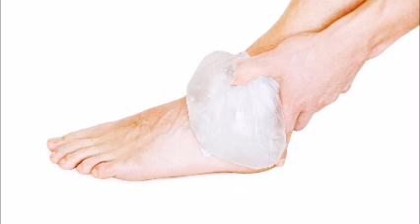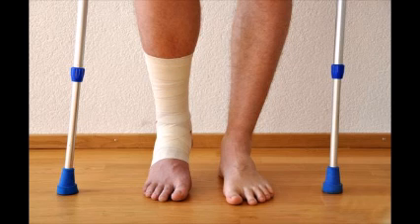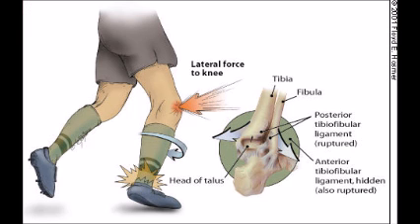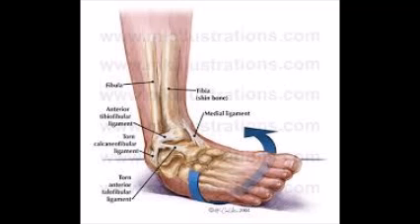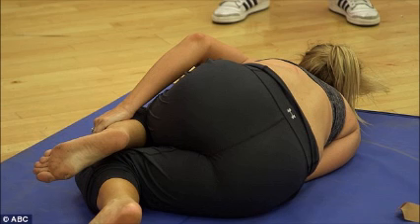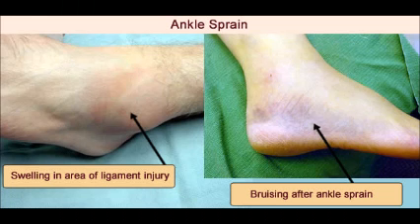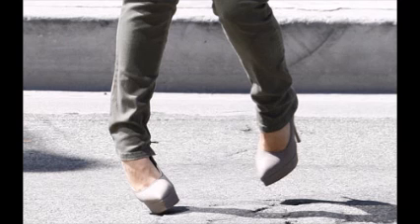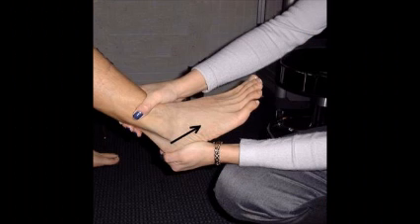Inversion Ankle Sprain Physical Therapy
The ankle, or talocrural, joint is an articulation of three bones: the talus, the fibula, and the tibia (1). Three ligaments provide lateral support to the ankle: the anterior talofibular ligament, the calcaneofibular ligament, and the posterior talofibular ligament (1). The deltoid ligament (which consists of the anterior and posterior tibiotalar ligaments, the tibiocalcaneal ligament, and the tibionavicular ligaments) provides medial support to the ankle (1). Peroneus longus, peroneus brevis, and peroneus tertius evert and provide dynamic stability to the ankle (1).

Ankle Sprains
Approximately 30% of injuries suffered by collegiate and high school athletes are ankle sprains (1). In the U.S., ankle sprains occur with an estimated incidence of 2.15 sprains per 1,000 people per year (2). The anterior talofibular ligament and the calcaneofibular ligament are the first and second most commonly sprained ligaments, respectively (1). These ligaments are often sprained simultaneously via a forced plantarflexion and inversion mechanism (1). While less common than an inversion mechanism of injury, a forced eversion mechanism of injury may result in a deltoid ligament sprain

Treatment of Ankle Sprains
The healing process consists of three phases: acute, subacute, and maturation (1). Depending on the severity of the ankle sprain, the acute phase will last 3-5 days (1). During the acute phase, the patient should use cryotherapy (ice) to reduce pain and swelling (2). Most studies recommend icing for 20 minutes every two hours; however, some research shows that an intermittent protocol of 10 minutes icing, 10 minutes off, 10 minutes icing every two hours results in greater short-term pain relief (2). Patients should start bearing weight and exercise as soon as the pain allows (2).

During the subacute phase, which begins around three days after the original injury and lasts up to six weeks, tissue repair begins and collagen fibers start forming scar tissue on the injured ligament (1). Gentle stress to the repairing tissue is necessary to ensure that the collagen fibers are aligning and developing properly (1).

The maturation phase may start as early as one week post injury (grade I sprains) or as late as three weeks post injury (grade III sprains) (1). During the maturation phase, it is important to continue stressing the repairing ligaments to ensure that the collagen scar tissue fibers align and develop appropriately (1). While the maturation phase may last up to a year, return to normal activities may occur as early as one to two weeks post injury (grade I sprains) or as late as 12-16 weeks post injury (grade III sprains) (1).